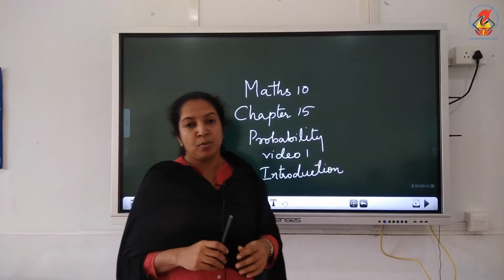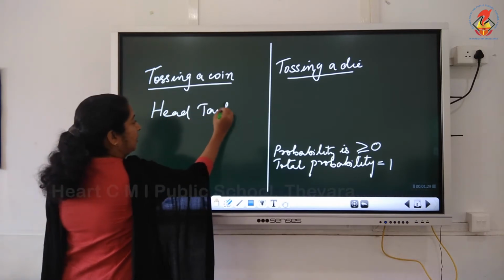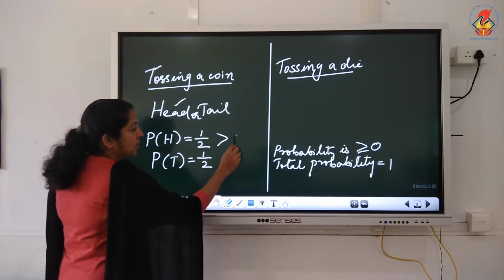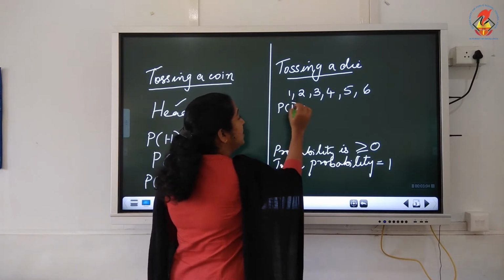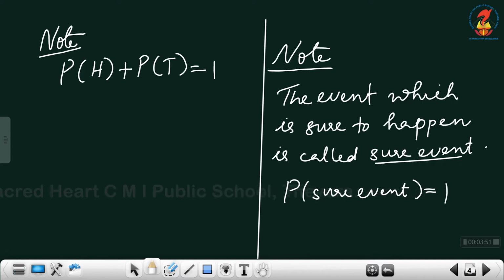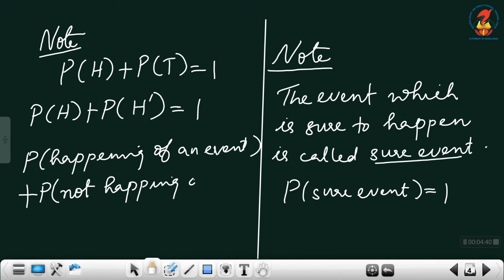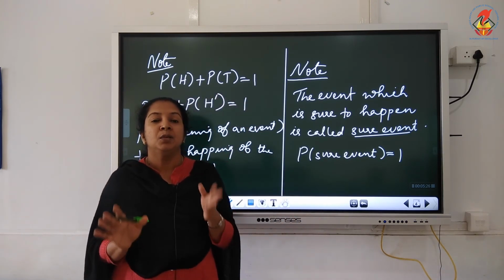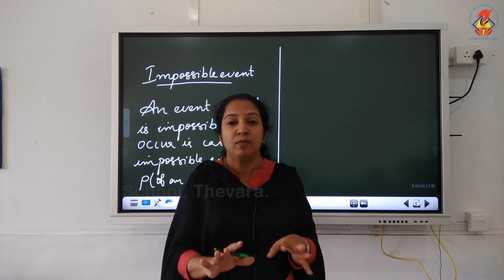Maths10 Chapter 15 Probability Video 01 Introduction